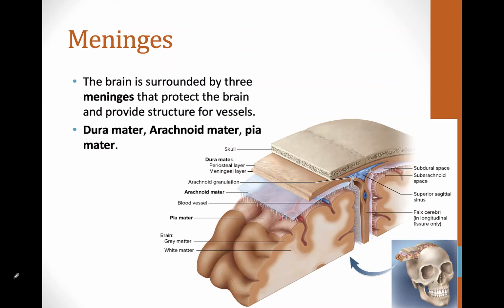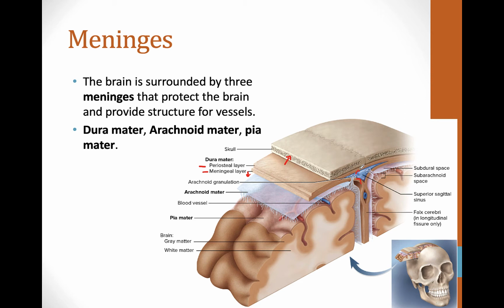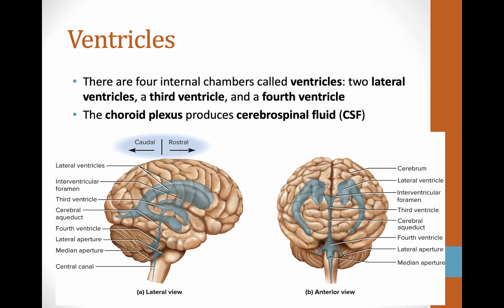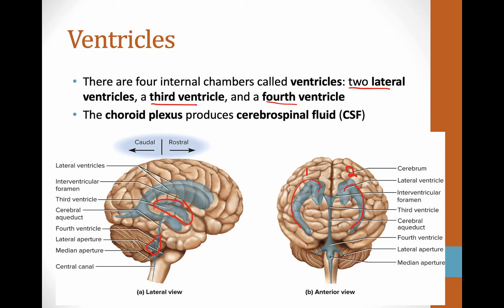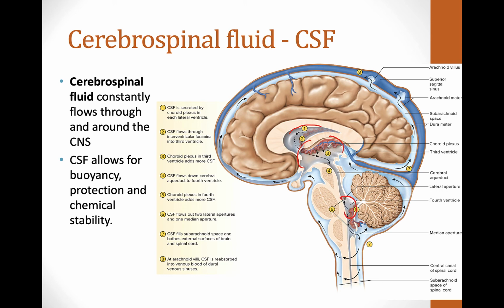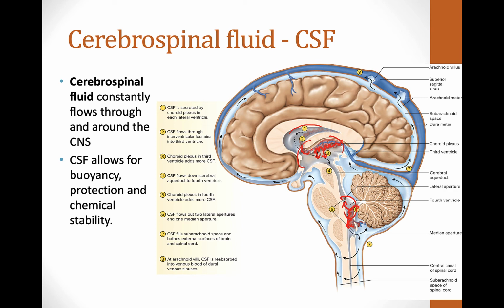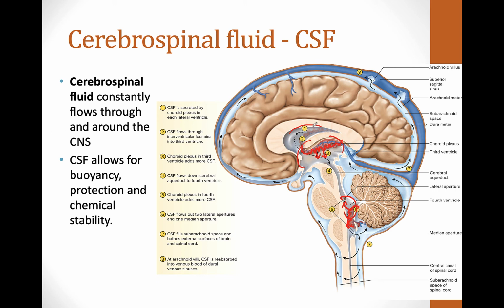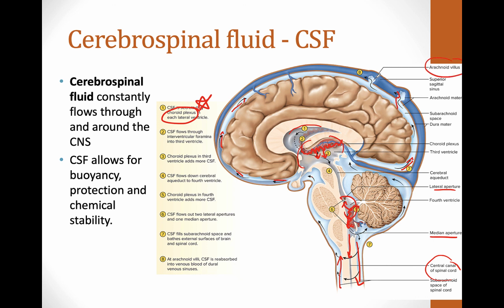14.2 Meninges and CSF